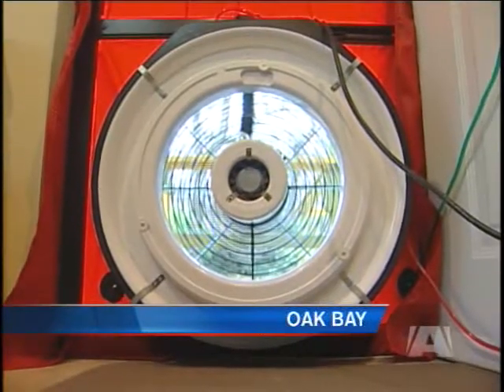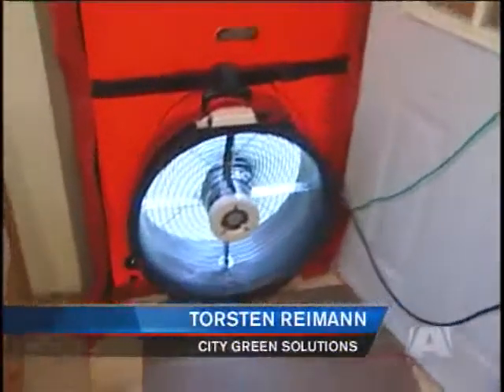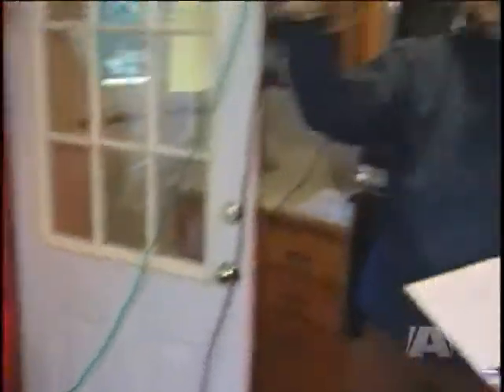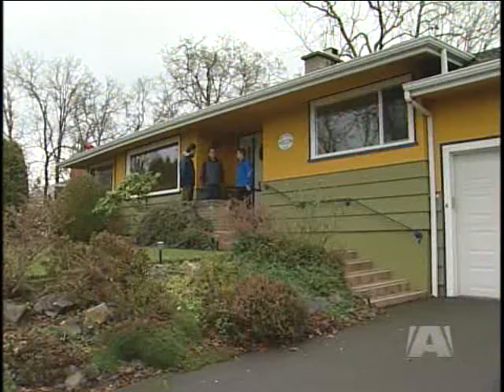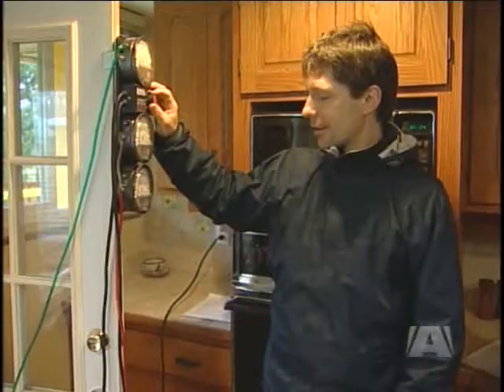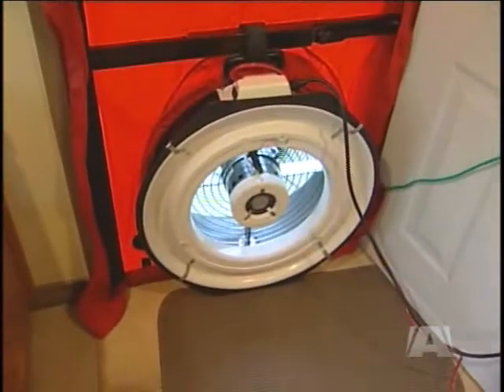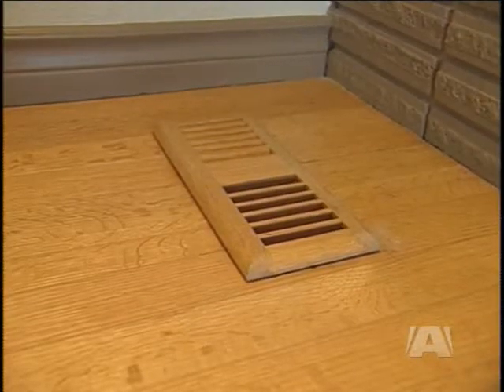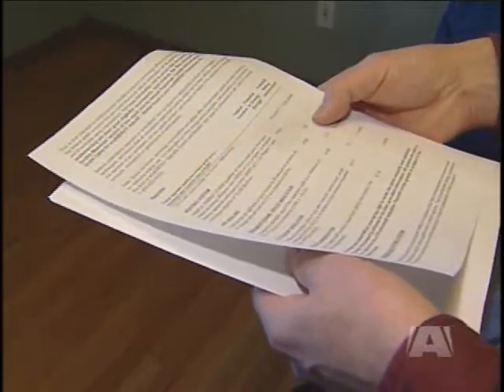Pilot Project Will Help Assess a Home's Energy Efficiency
OAK BAY - Home sellers in Oak Bay and on Salt Spring Island are being invited to take part in a unique pilot project.
The Time of Sale Labeling Project offers rebates off the cost of a home energy efficiency assessment.

The energy rating assessment takes into account windows, doors, insulation, heating and air leakage and calculates how the home uses energy.

The normal cost is $300 but participants will receive rebates from B.C. Hydro and the provincial government totaling $225.

Results of the assessments will then be posted on the MLS Listing service.

The Vancouver Island Real Estate Board hopes the project will help the provincial government as it considers initiatives to encourage energy conservation.